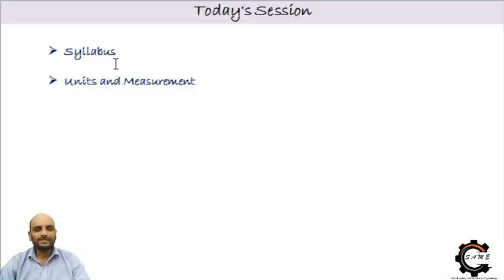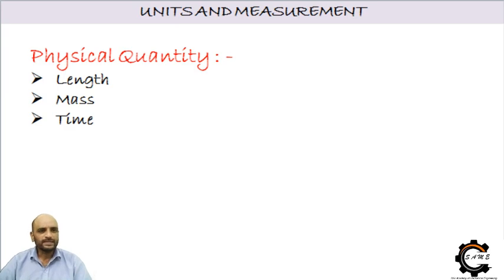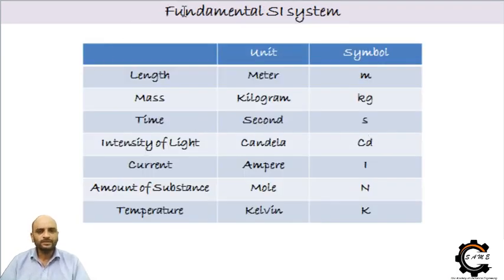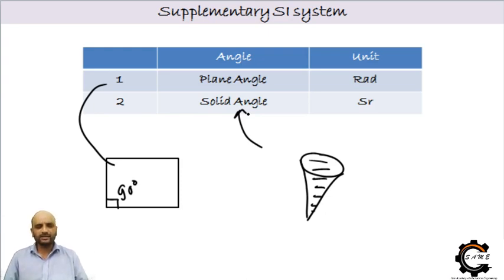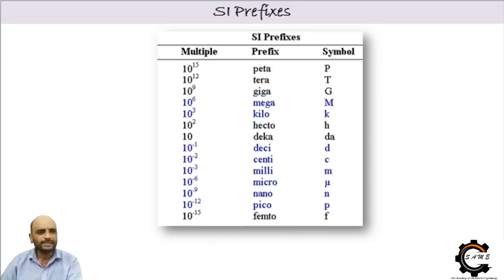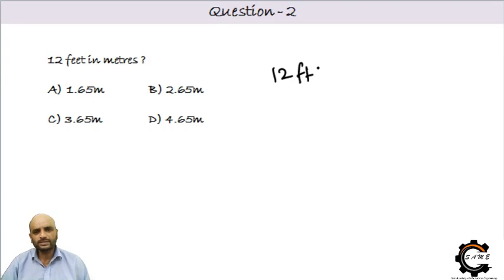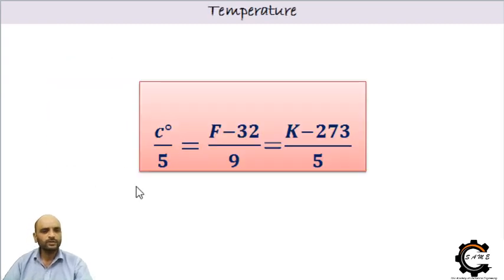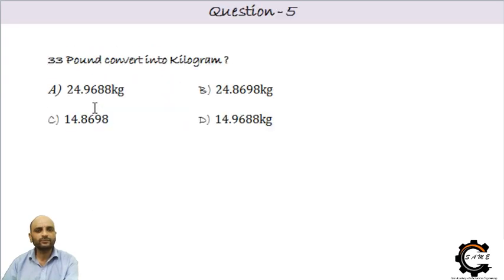Lec 1 Basic Science and Engineering RRB JE and ALP